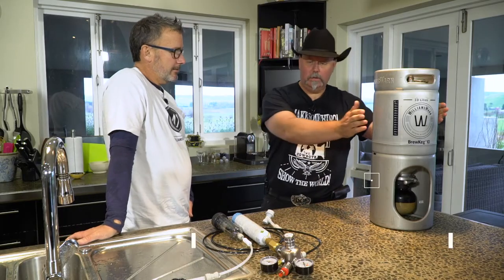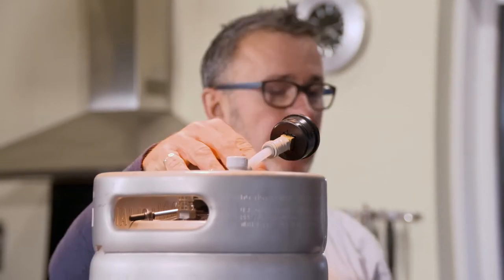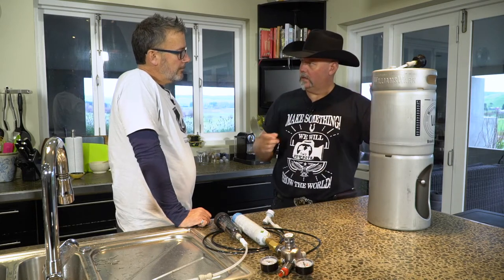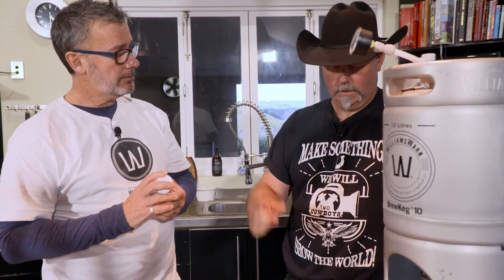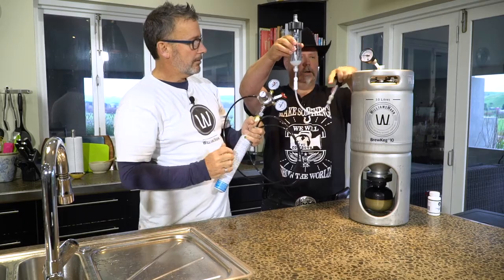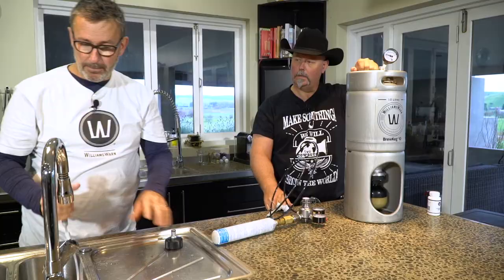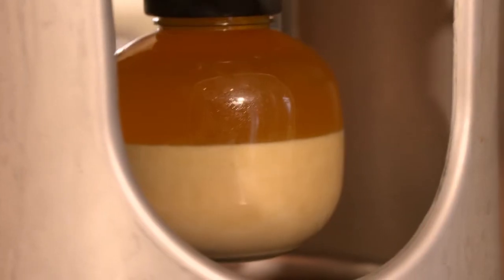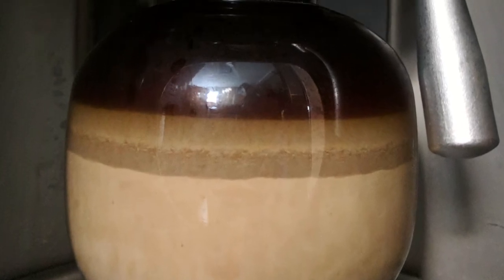Brewkeg Clarification Method